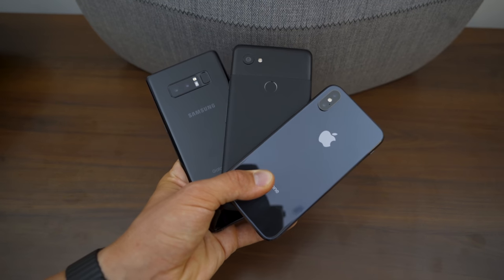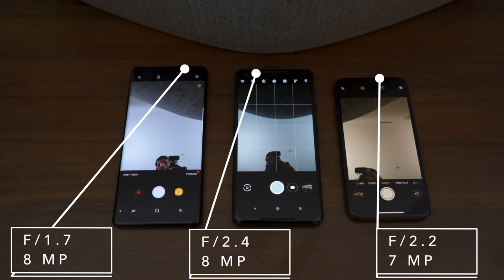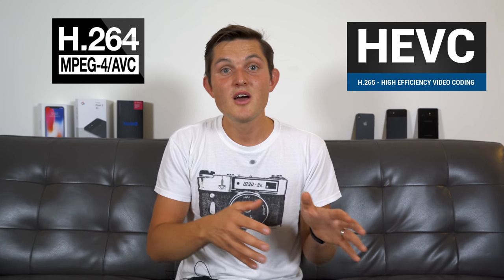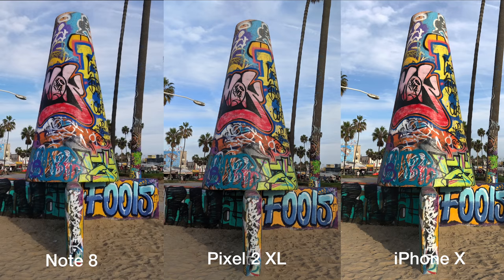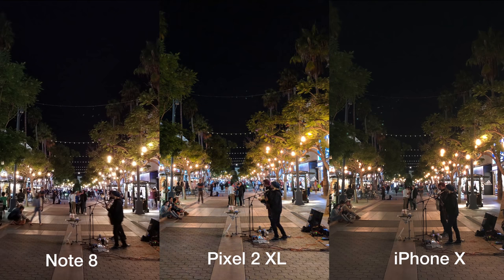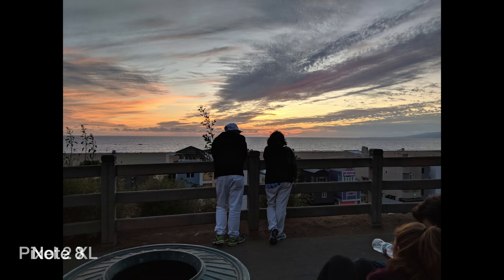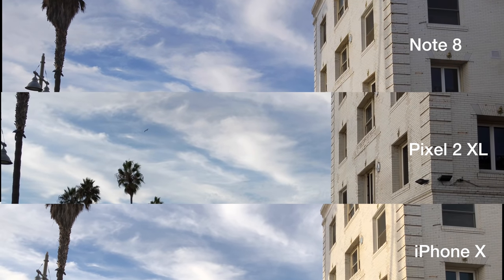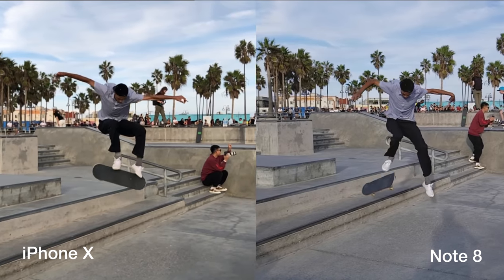Best Smartphone Cameras 2017 - Note 8 vs Pixel 2 XL vs iPhone X - Real Life Test And Comparison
The titans of the smartphone industry have released their best for 2017. For many of us, a smartphone is our main daily and sometimes the only camera, so I wanted to learn and share with you how Samsung Galaxy Note 8, Google Pixel 2 XL and Apple iPhone X compare.

In this video:
00:32 Intro and hardware
02:58 Field of view
03:09 Colors
03:25 Details
03:40 Dynamic range
03:56 Low Light
04:27 Front facing camera
04:58 Telephoto lens
05:19 Portrait mode
05:56 Front facing camera portrait mode
06:09 4k video
06:34 4k video in low light
06:54 Slomo
07:14 Sound and Stabilization (rear camera)
08:34 Sound and Stabilization (front camera)
08:56 Conclusion

November 2017, Los Angeles